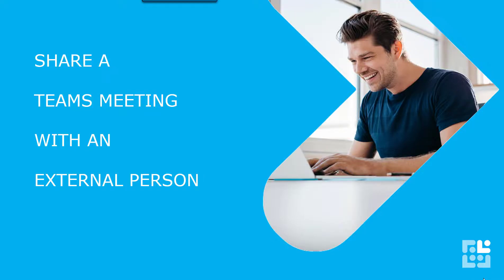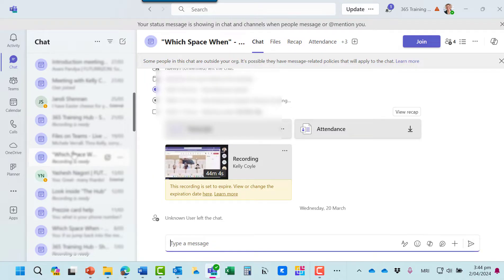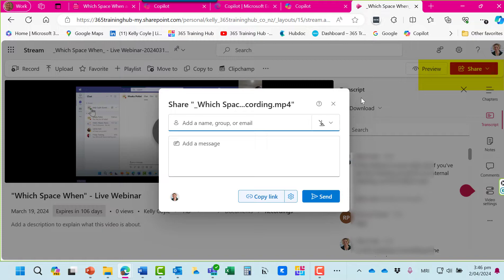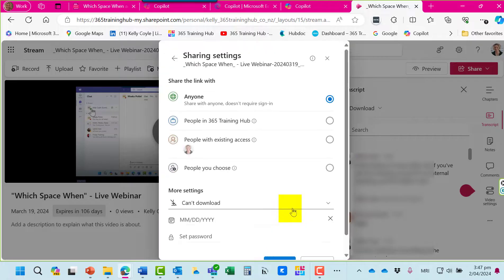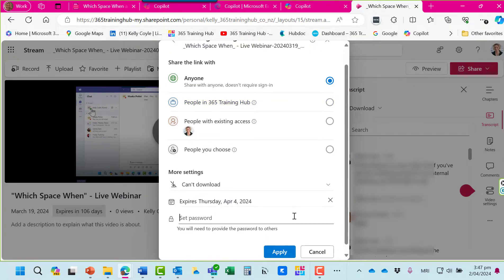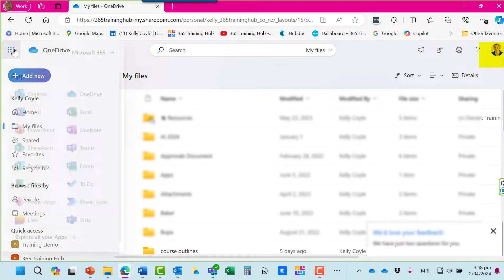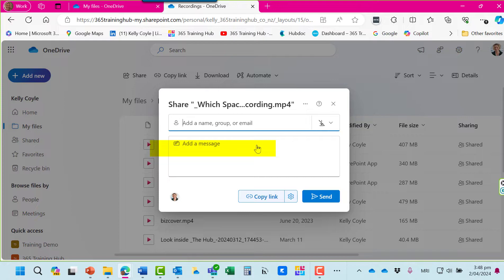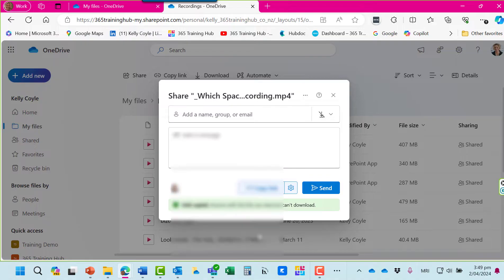How to Share a Recorded Teams Meeting Externally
You've recorded the Teams meeting but now.. how to share it.  Learn how to find and share the link and change the permissions.

Or get in touch for training at your workplace via our Live Webinar sessions